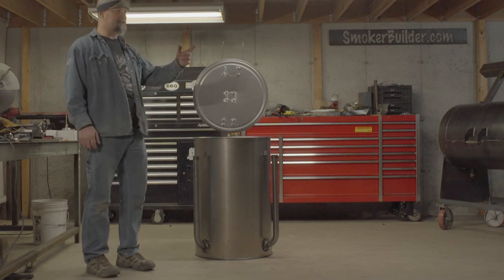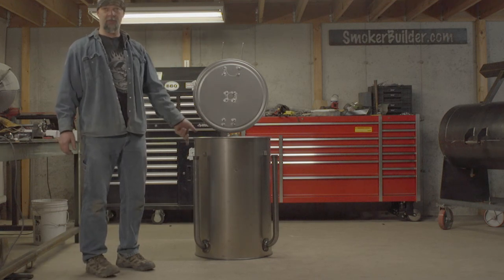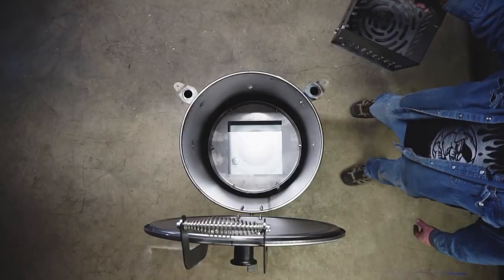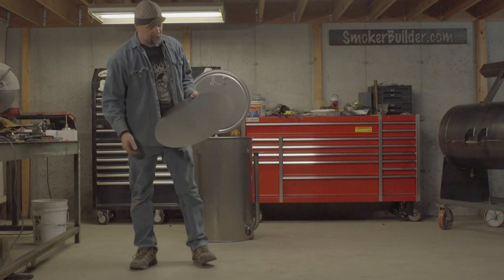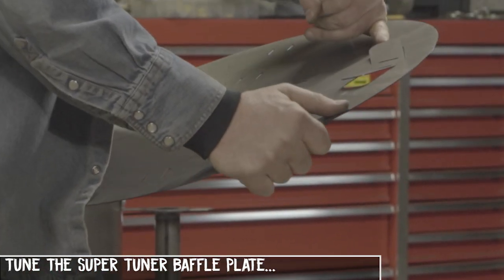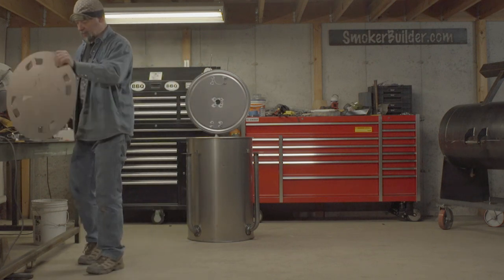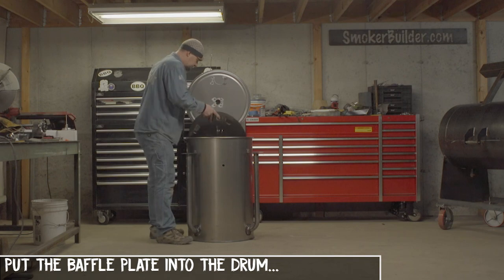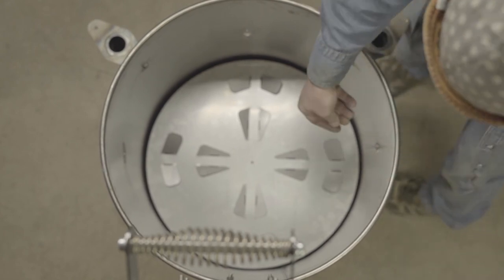UDS- DraftMaster Build [Assembling the Interior Components]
This video is part 4 of this series teaching you how to easily build your own UDS Drum Smoker without having to weld or even use a tape measure!

In this video we are assembling the heat shield and charcoal basket; tuning the baffle plate; and installing the bolts that hold the cooking grate!

If you missed our last video that shows you how to assemble the lid check it out here:

All you need is a few tools you have laying around and these easy to assemble parts mentioned in this video manufactured for you by us- SmokerBuilder!

On the next video we will show you how to assemble the side handles and install the damper blades!

All of the parts as well as the templates you see in this video have been re-designed and can now be found on our

If you would like to build your own UDS Drum Smoker the easy way, go to our website and check out all the parts and supplies that simply bolt together with no welding!